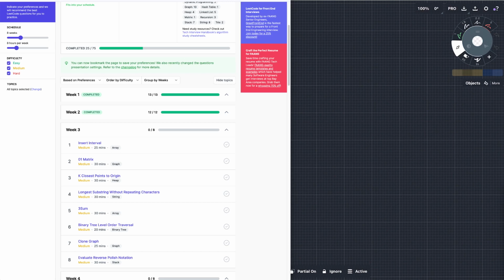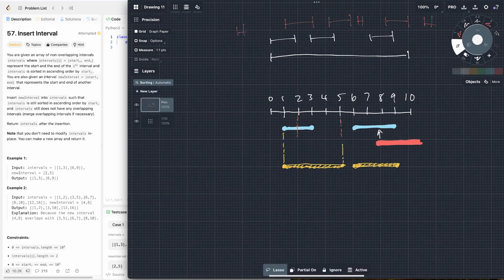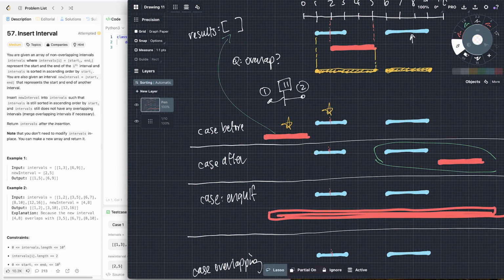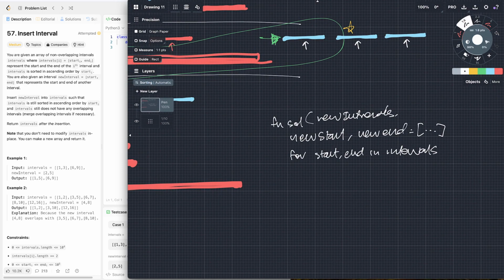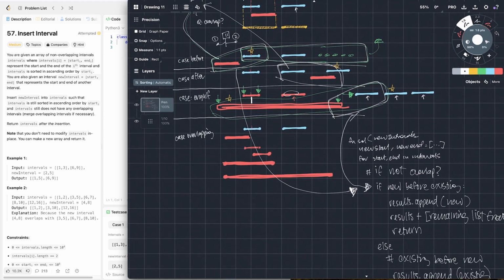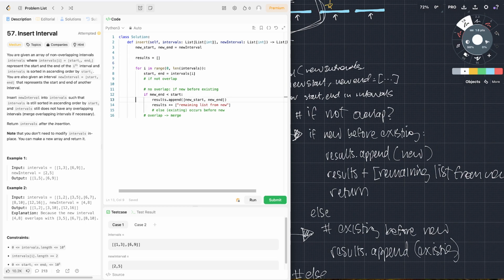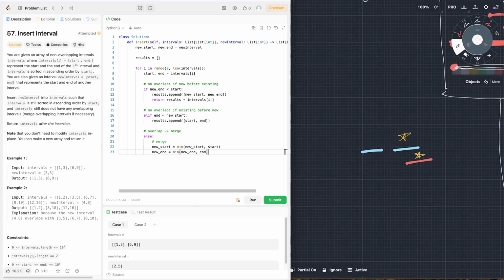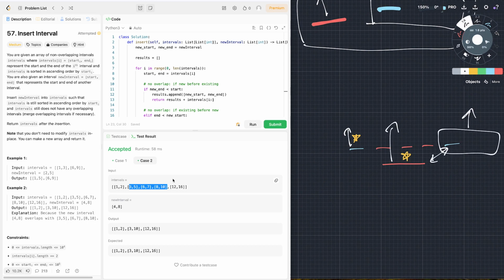Leetcode 57 Insert Interval